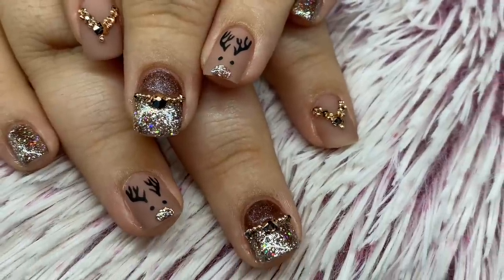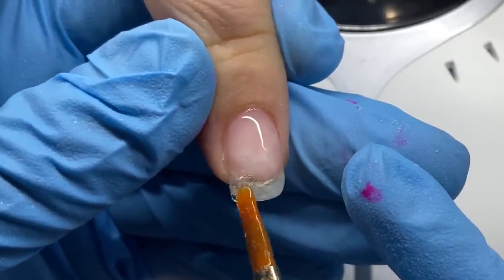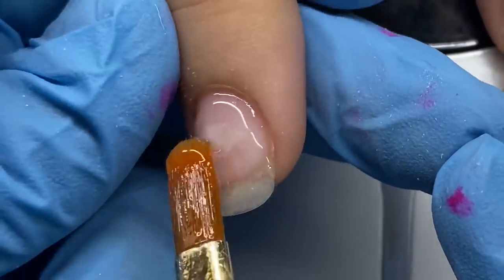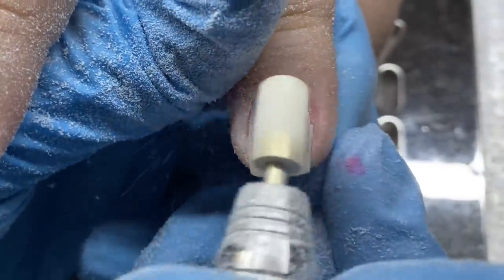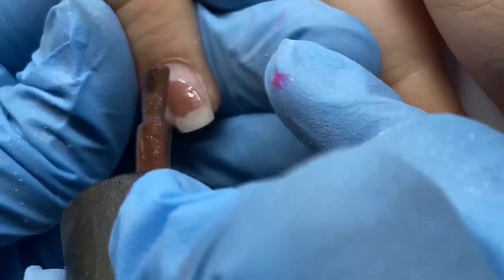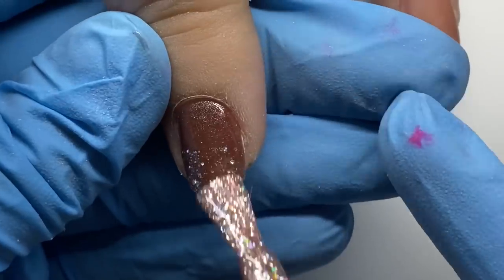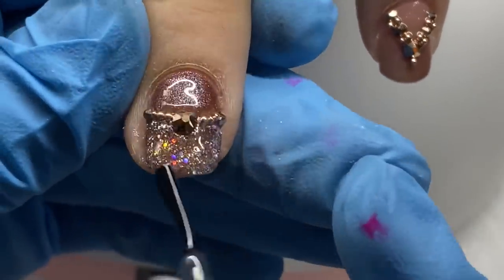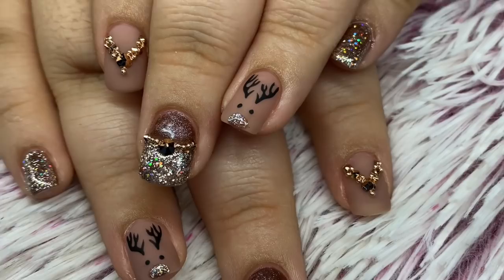Easy Christmas Reindeer Nails | Simple Short Nail Design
Get some of my favorite nail decals, nail foils, nail charms and crystal glue all from Daily Charme! and use code "Tabytha10"

This is the first video in our light-hearted "news" series: Proper Gander.

New link to purchase my pricing guide 🤑 Are you a nail tech who has difficulty setting out rules/appointment guidelines and needing a pricing template, PURCHASE

MY NEW AWESOME COMBO LED/UV Lamp

Love my intro song?

🖤SUPPORT BLACK ART!🖤

🎵🎶Checkout Tha Guild's newest project! "Watch Pistol Opera! Watch Pistol Opera! Watch Pistol Opera!" on Apple Music and iTunes

🖤SUPPORT BLACK ART!🖤

Primer: YoungNails Protein Bond

Monomer: YoungNails, Tammy Taylor X-Tra Adhesion